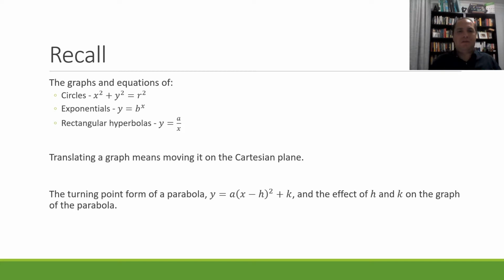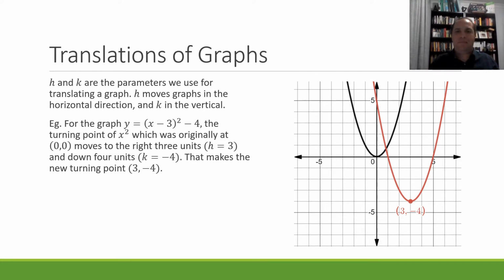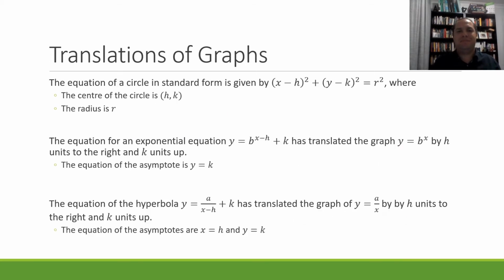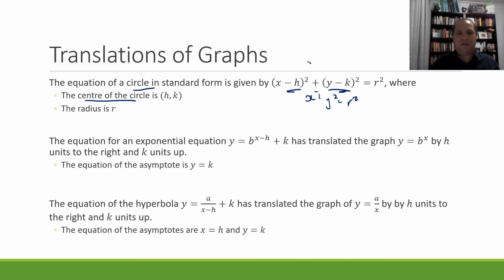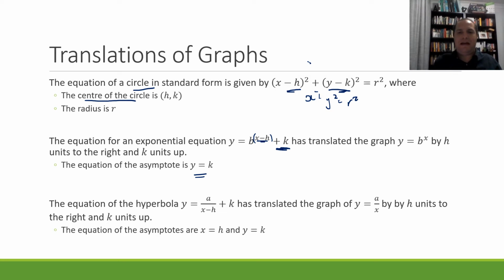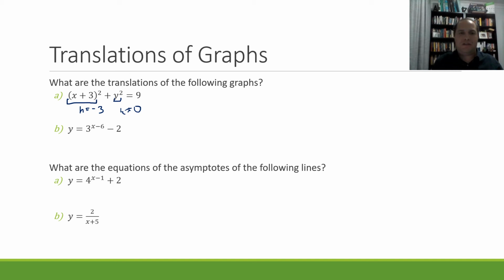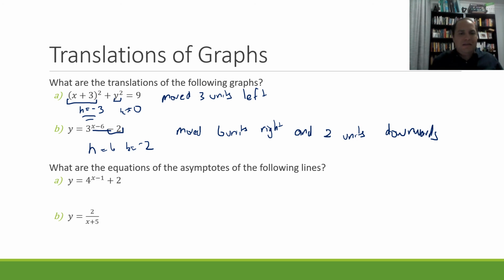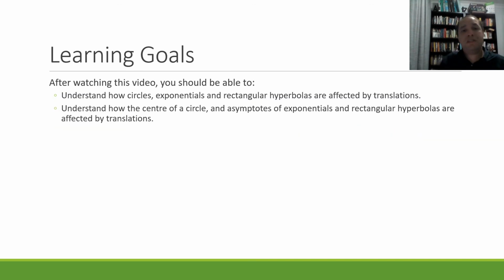Translations of Graphs - Part 1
This video introduces the parameters h and k, and explains how they are used to translate graphs on the Cartesian plane.
After watching this video, you should be able to determine how a graph has been translated by looking at its equation and determining the values of h and k.